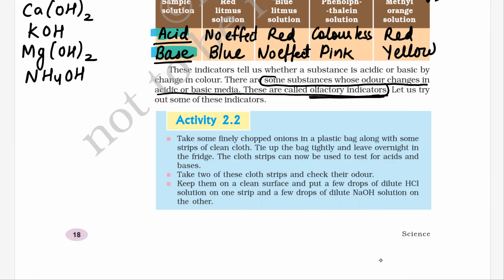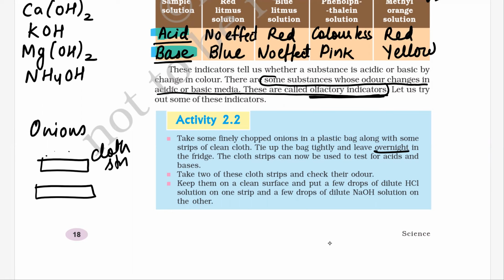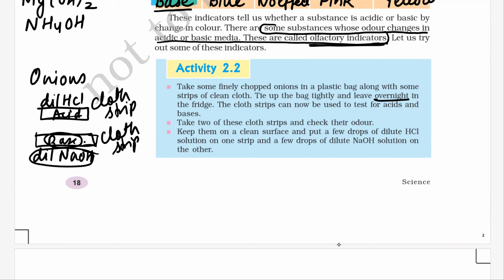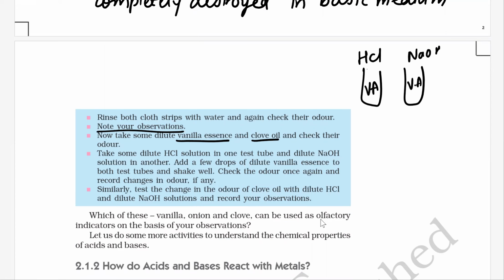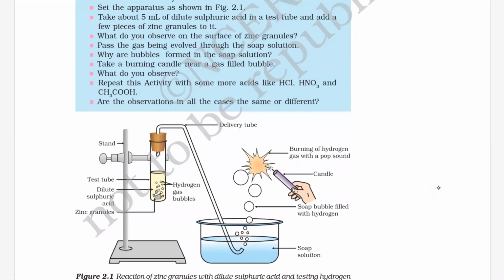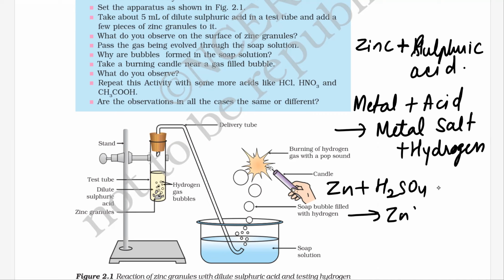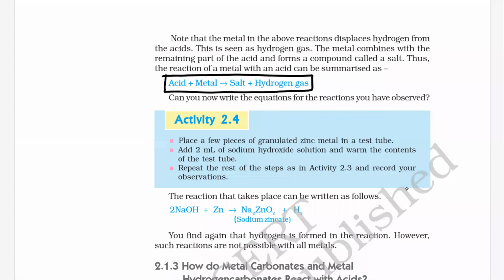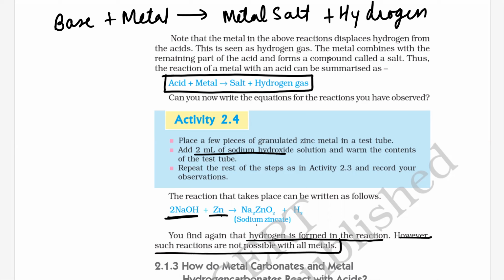Activity 2.2,2.3,2.4 Class X CBSE NCERT Science Acid bases and salts